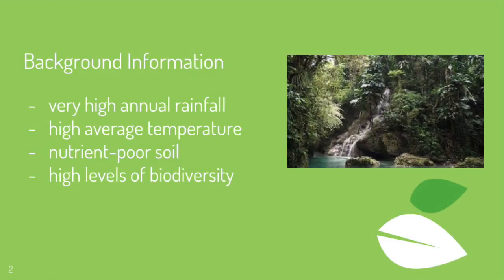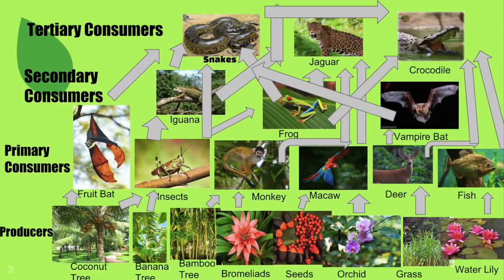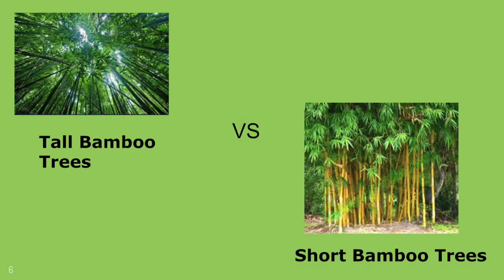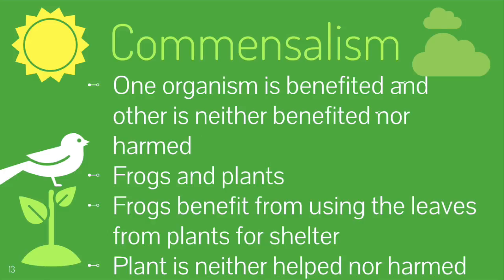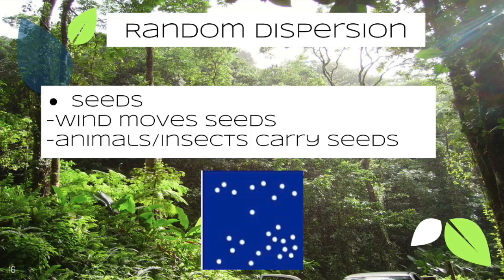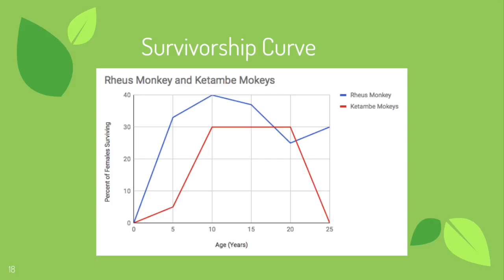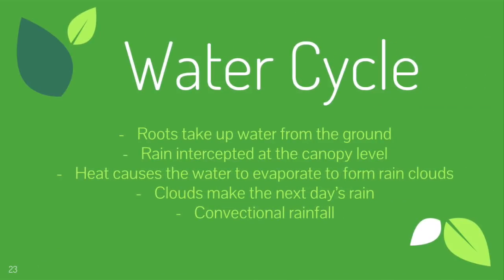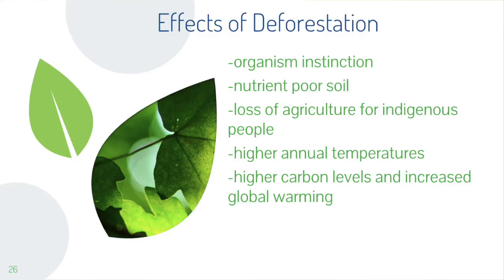Tropical Rainforest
Tropical Rainforest Biome